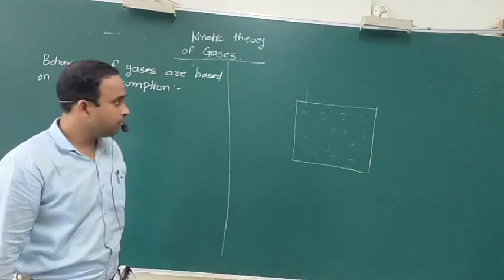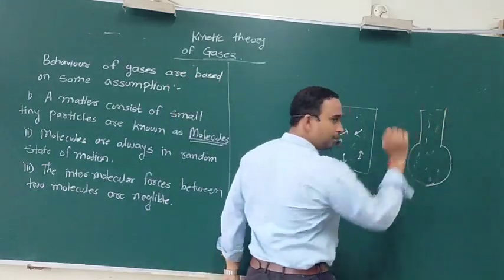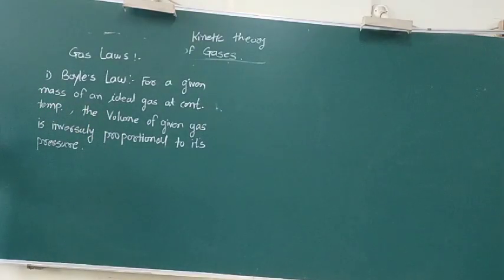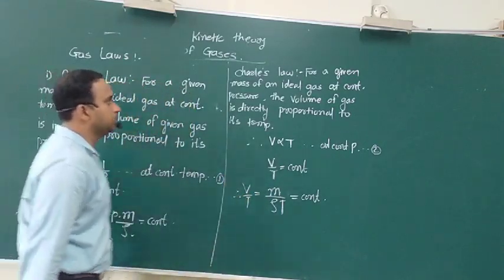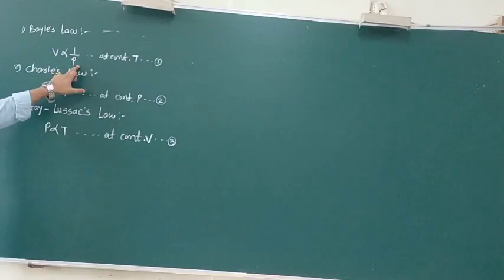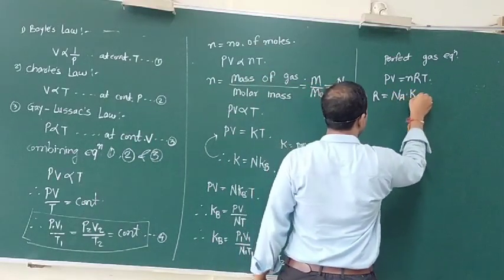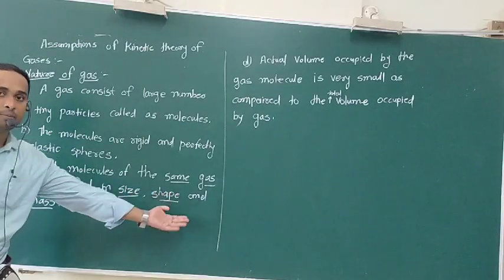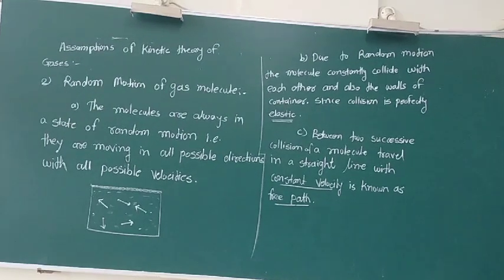Kinetic theory of gases Introduction